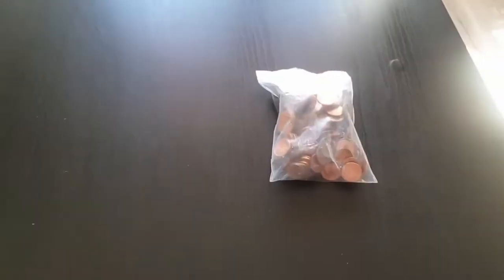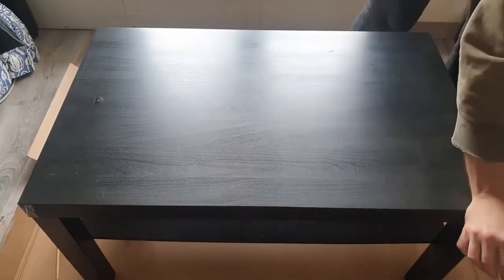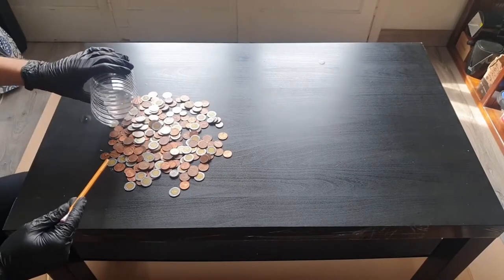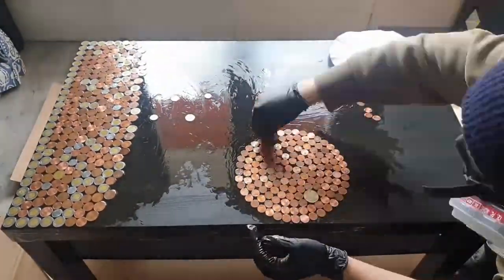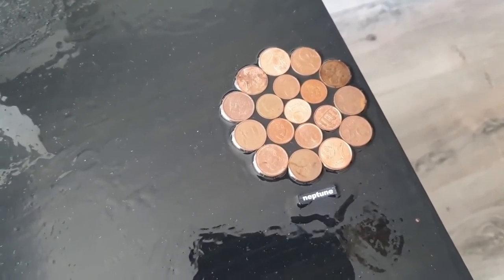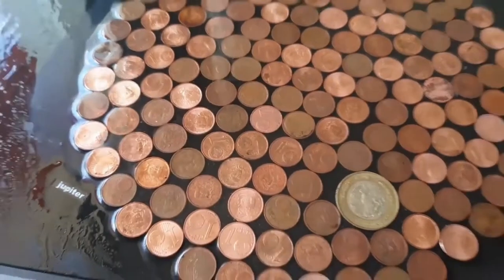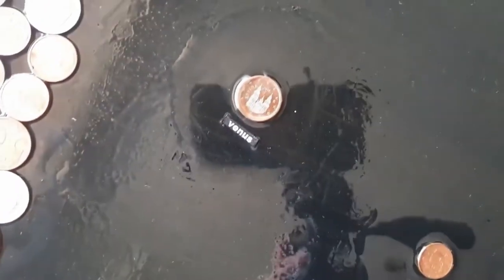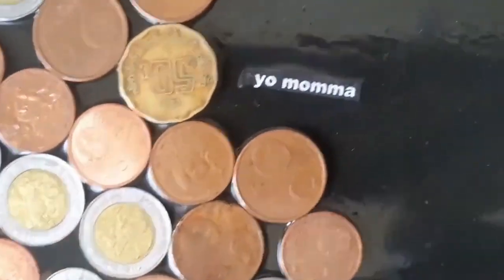the best coffee table joke you'll see in your stupid life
a short version of my last video for those of you with a short attention span
---Epoxy Resin
*US :